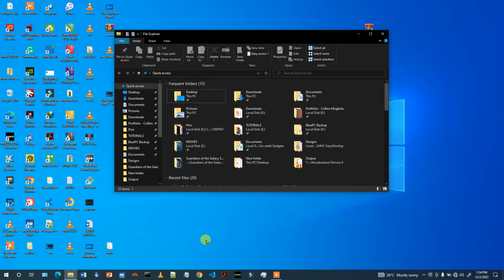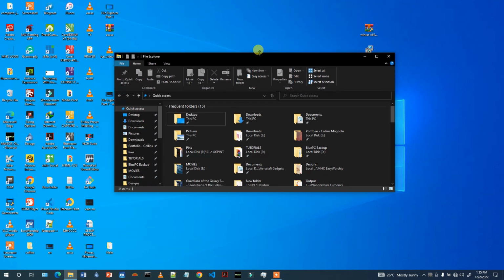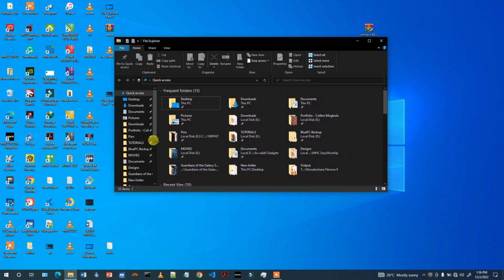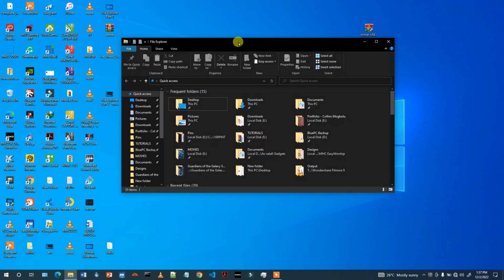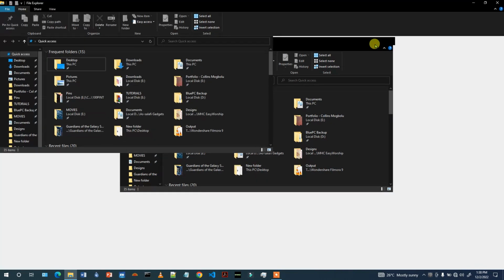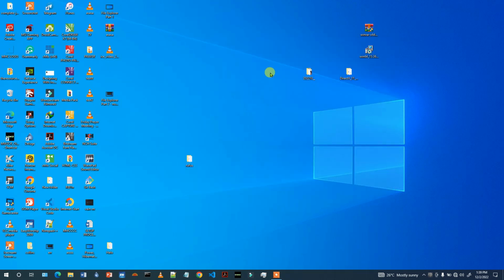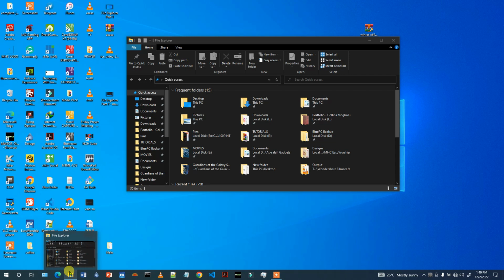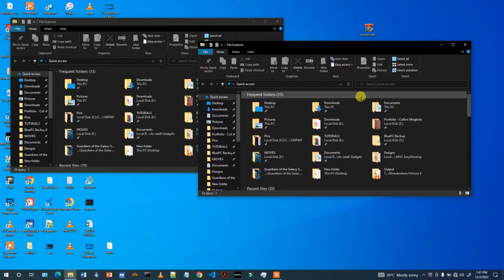The File Explorer Part 2 - Minimize, Maximize, Resize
In this video, I'll teach you how to Minimize, Maximize, Resize any application on your computer